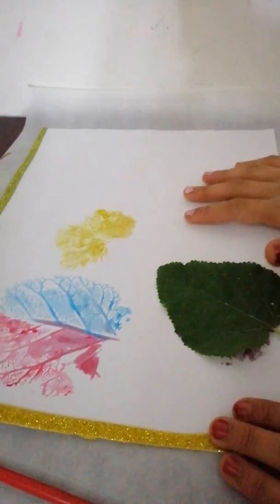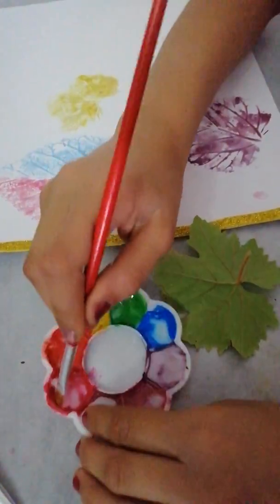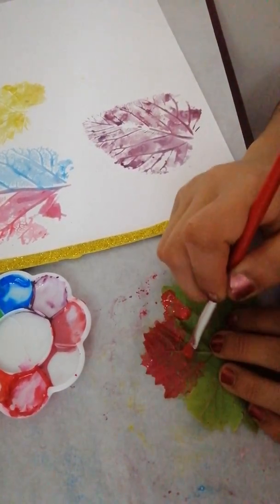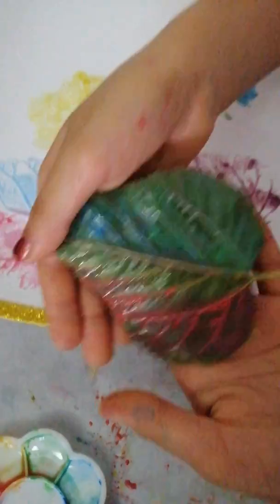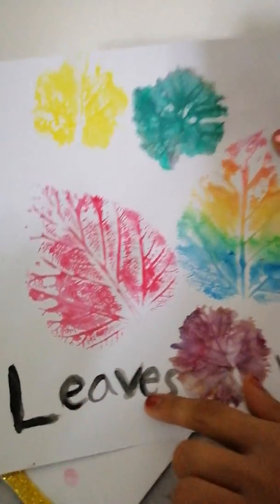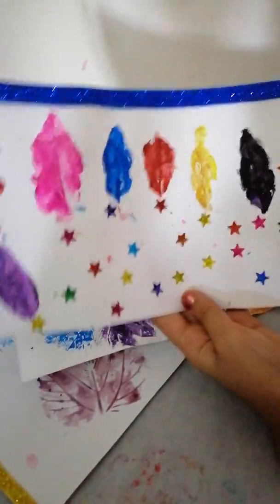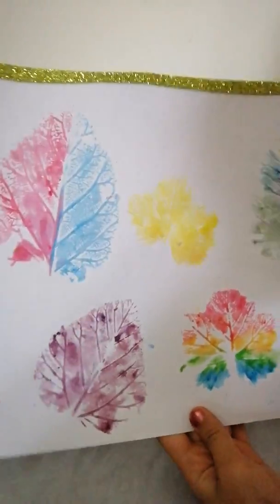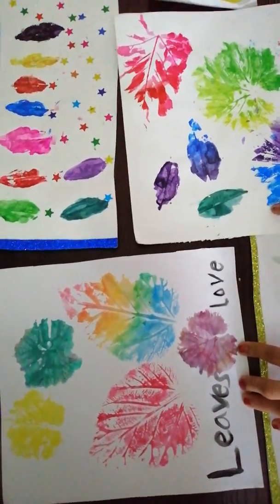Painting with leaves you can guys decorate your rooms or stamp it on canvases or what ever you drea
In todays video I am painting with leaves its a really fun craft and simple